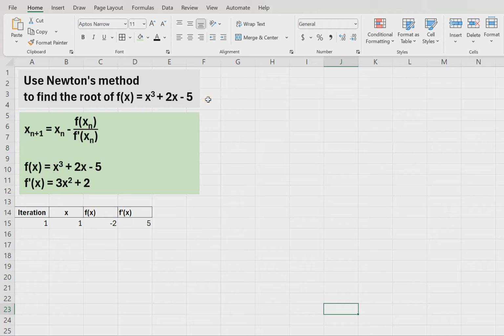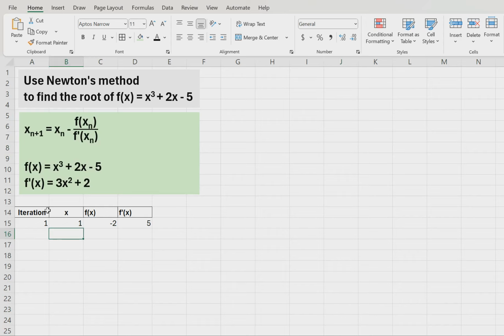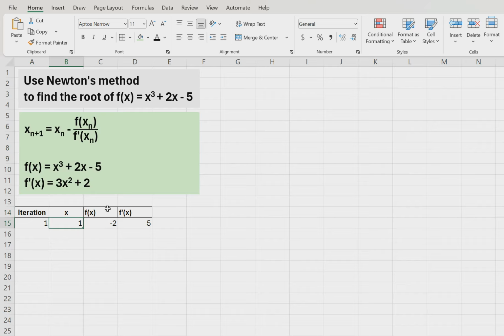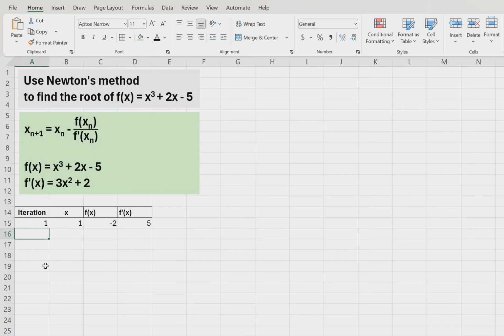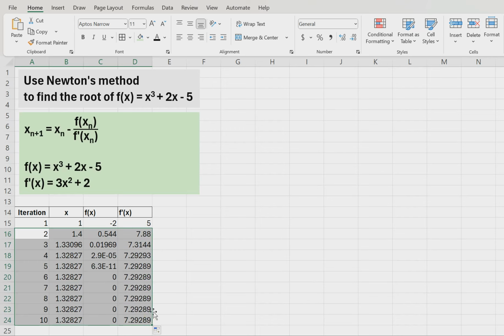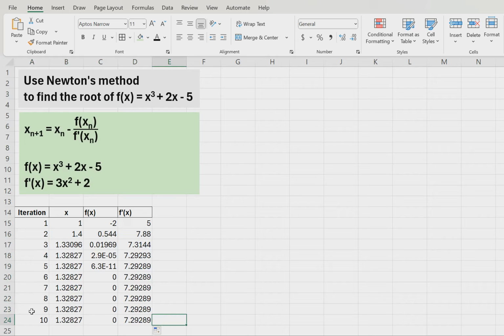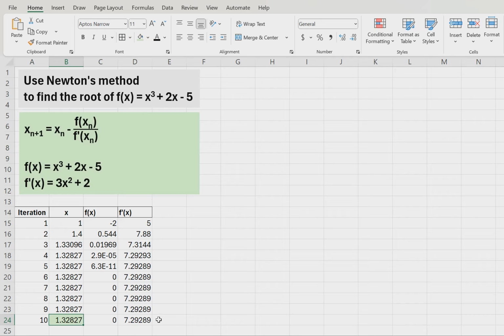Newton's Method in Excel (Step-by-Step Example)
In this video I explain how to use Newton's method to find the root of a function in Excel, including a step-by-step example.